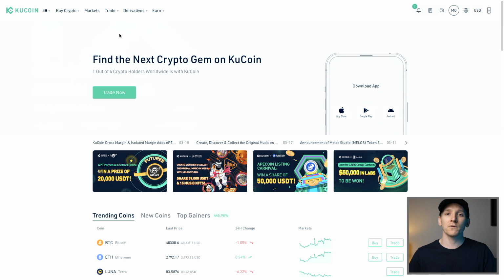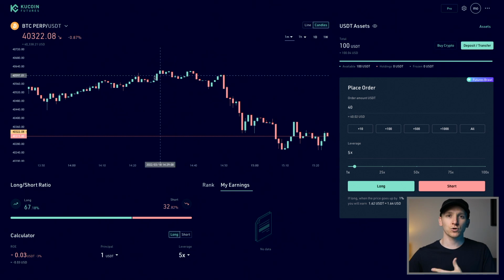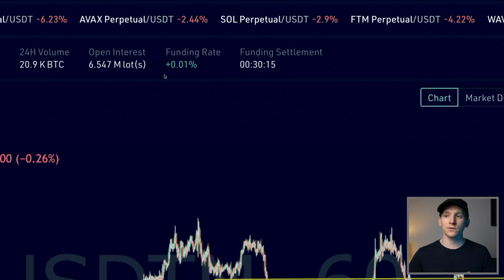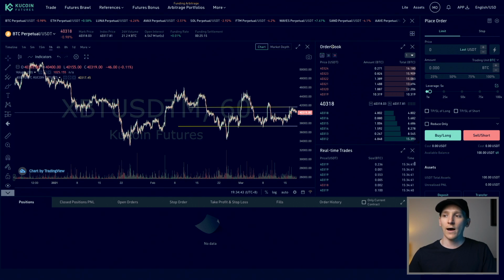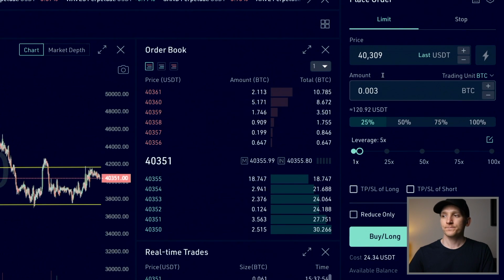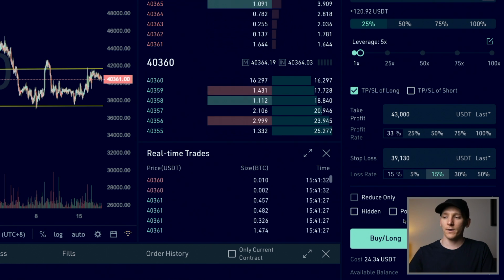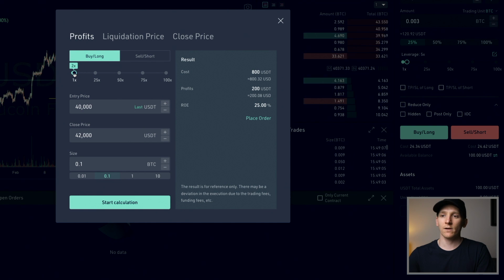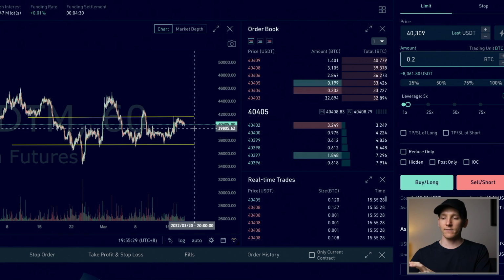KuCoin Futures Trading Tutorial (Futures Strategy & Trading Explained)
KuCoin futures trading tutorial and KuCoin trading strategy

TIMESTAMPS:
0:00 KuCoin futures trading tutorial
0:47 Margin vs futures
1:42 Futures account deposit
2:32 Futures lite
4:31 USDT-M vs Coin-M
6:21 Futures funding rate
9:33 Mark vs index
11:12 Trade and order entry
14:06 BTC vs lot
14:39 Using leverage
15:09 TP/SL
17:26 Other order types
18:52 Live orders
19:31 Reduce order
20:41 KuCoin futures trading strategy
23:08 Risk 2%